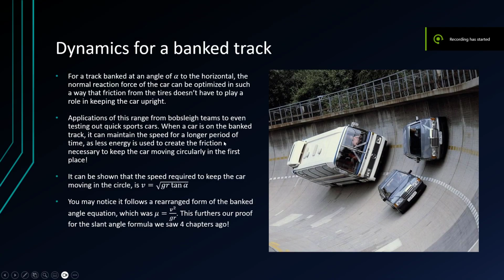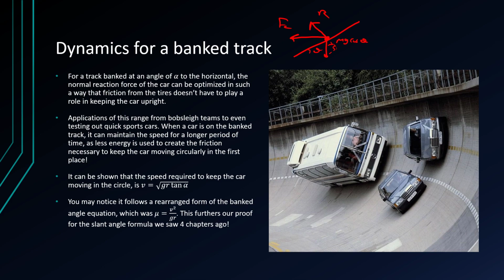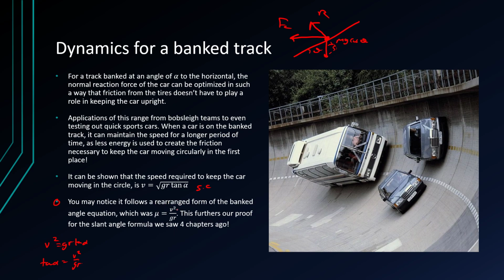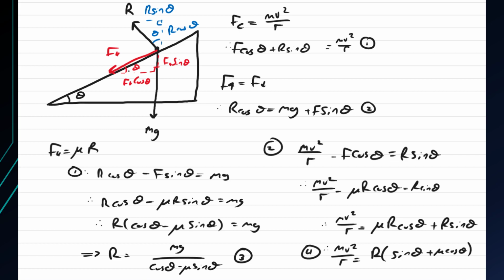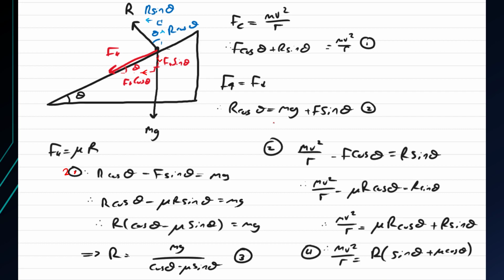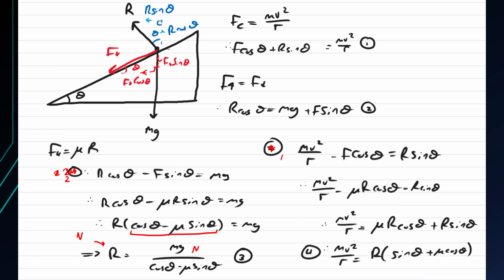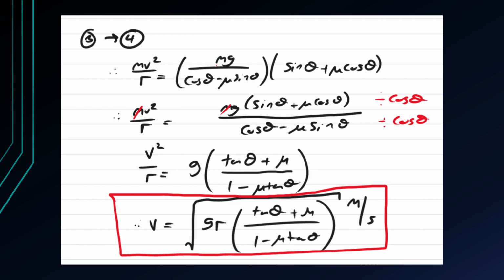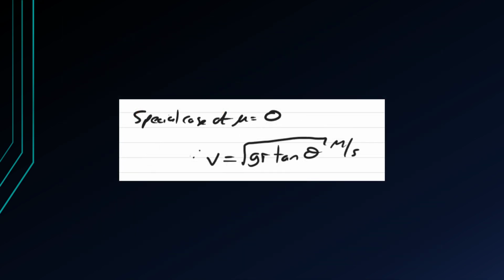Physics 8.15: Car on a banked turn